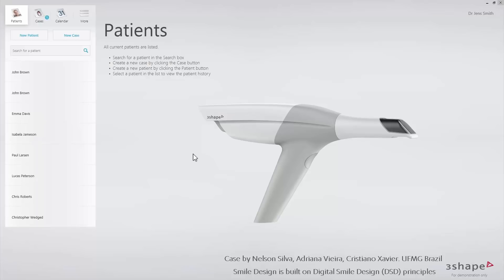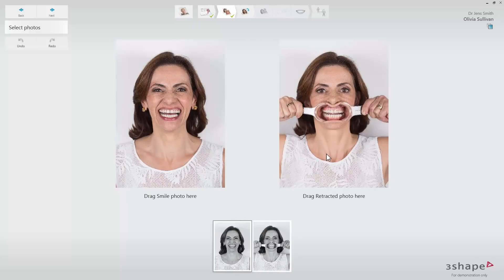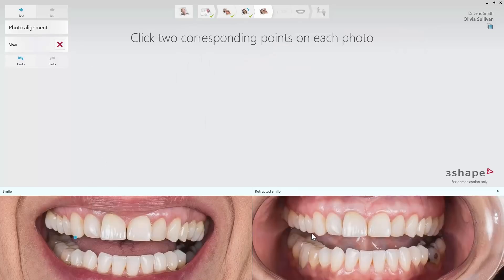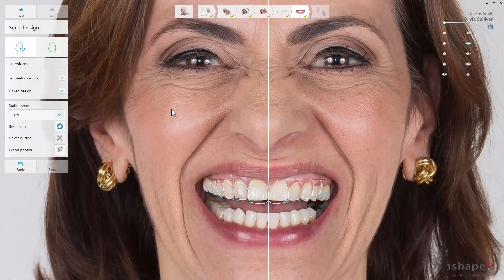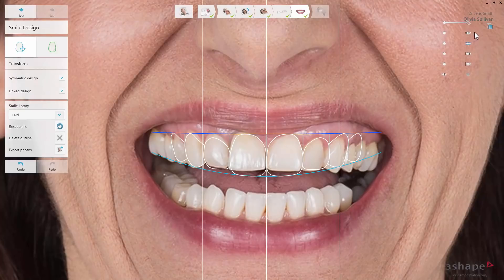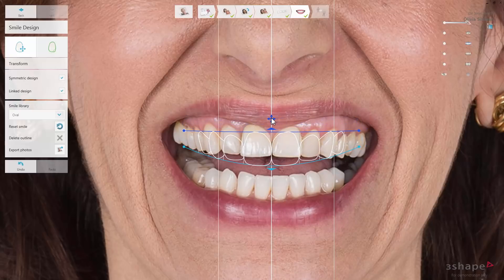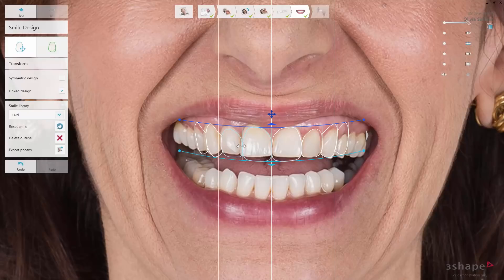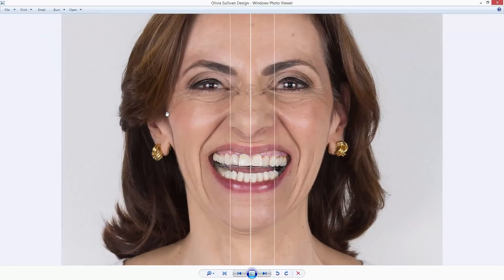3Shape Smile Design user interface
3Shape Smile Design is developed based on smile design principles. It enables the fast and easy creation of new smiles for patients.

The planning tool works by layering the design of proposed restorations on 2D photos of patients. Up until now, creating new smiles has been a cumbersome and lengthy process. Now with 3Shape Smile Design it’s possible in just a few minutes.